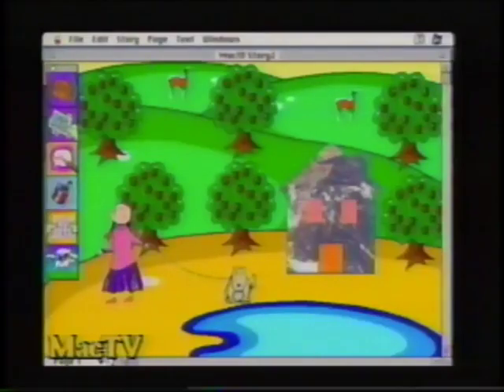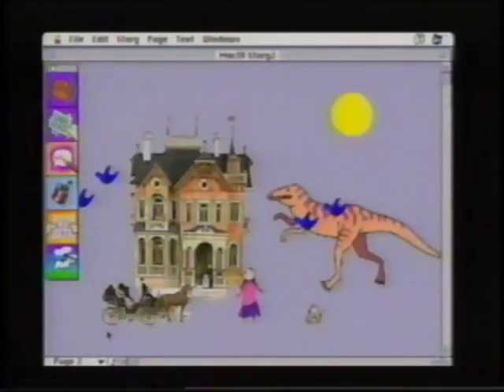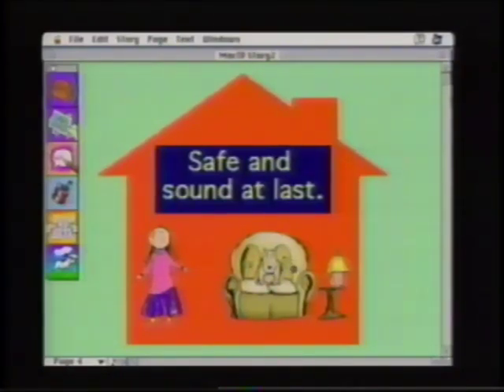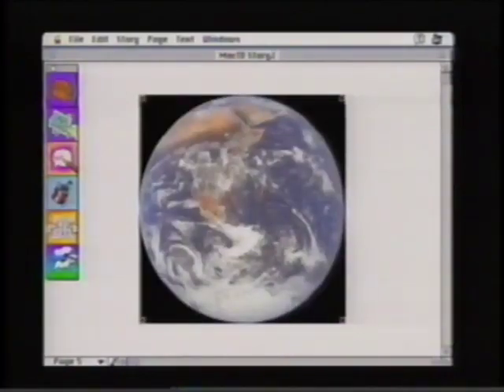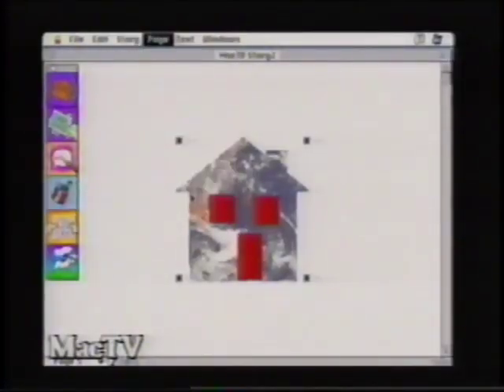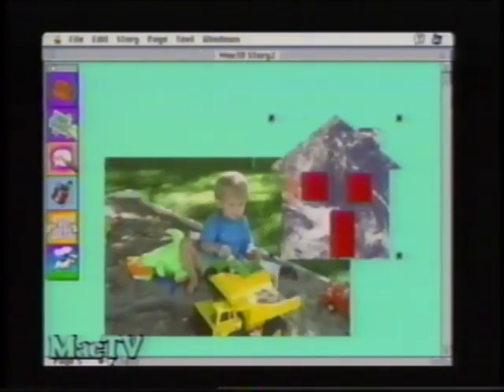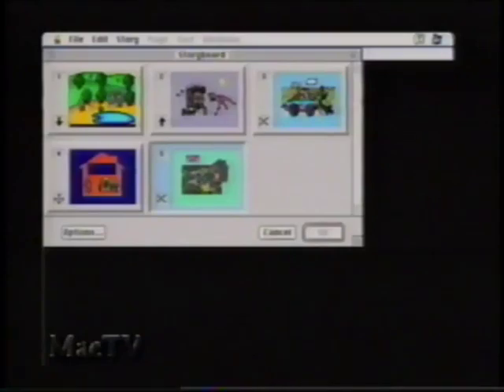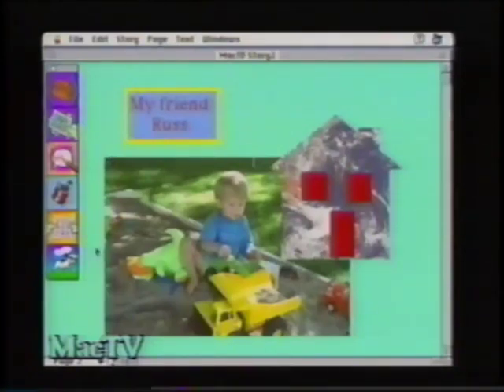Kid's Studio on Mac TV Show